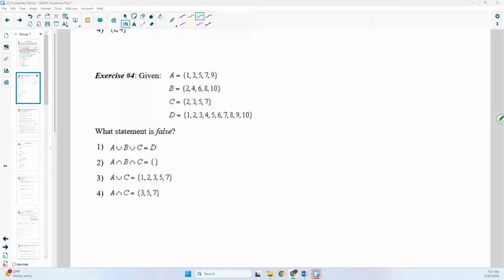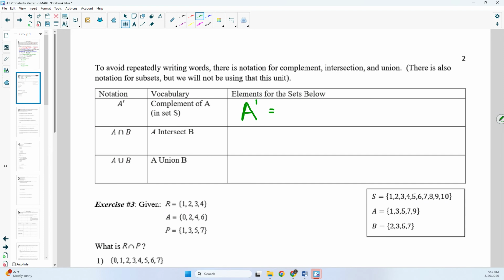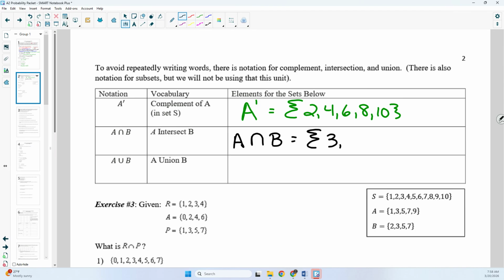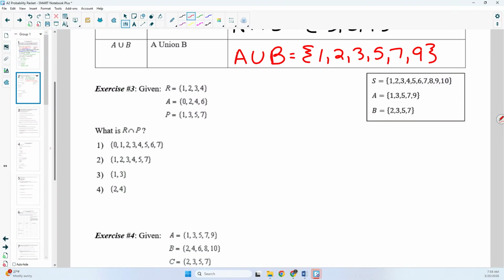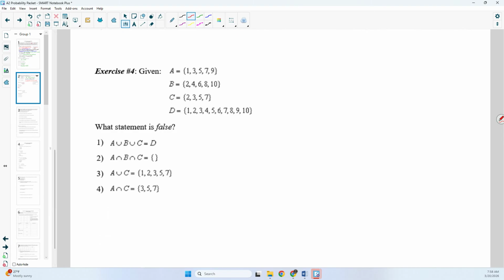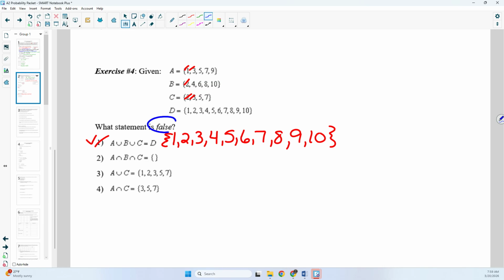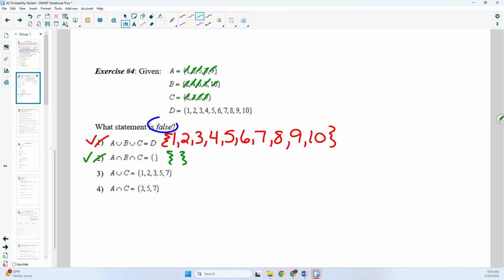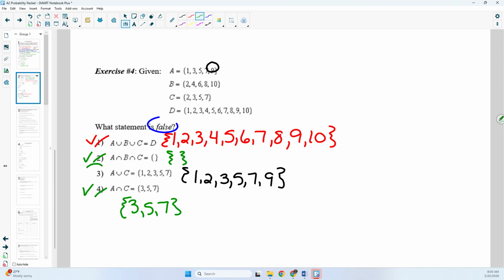A2 U11 L88 Pg2